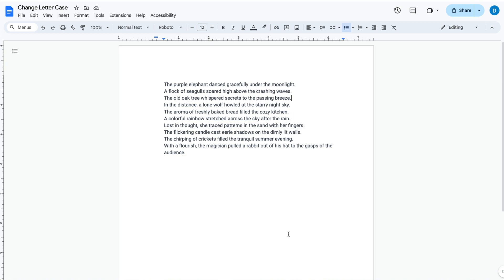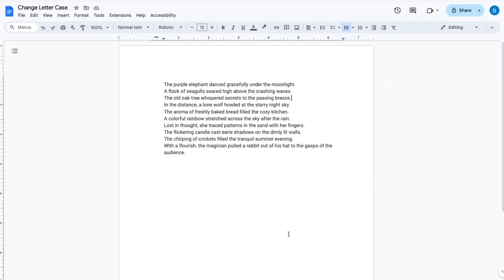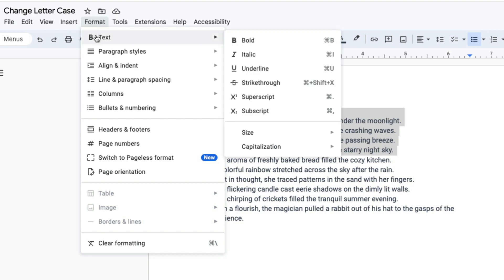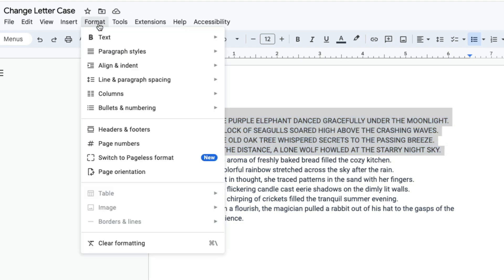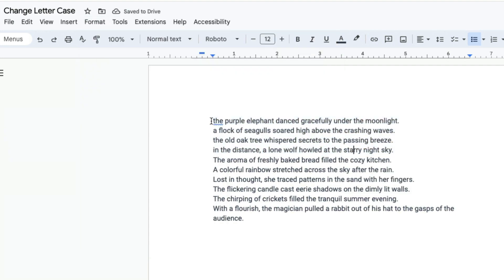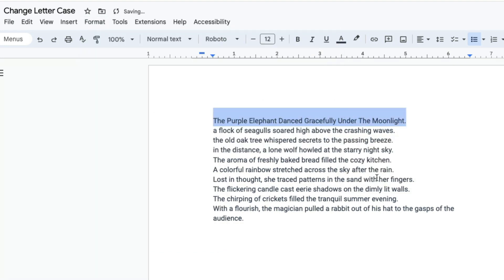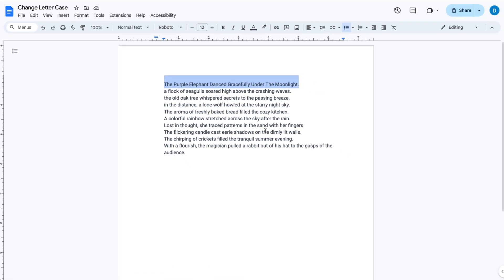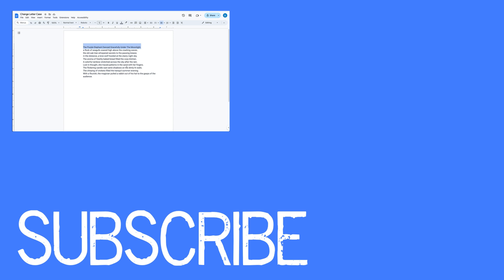How to CAPITALIZE All Letters in Google Docs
This video will show you how to capitalize all letters in Google Docs. It will also how you how to make all letters lowercase and explain title casing as well.